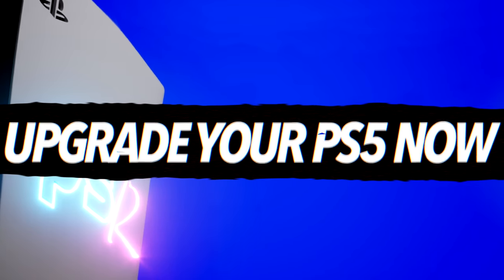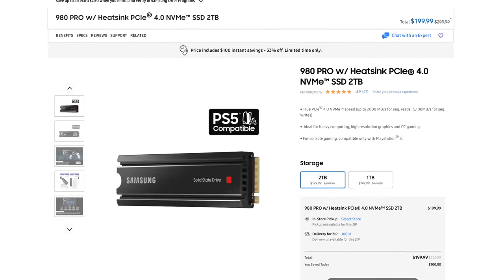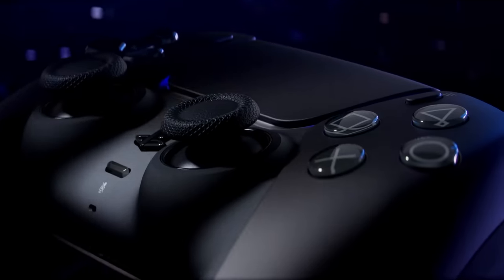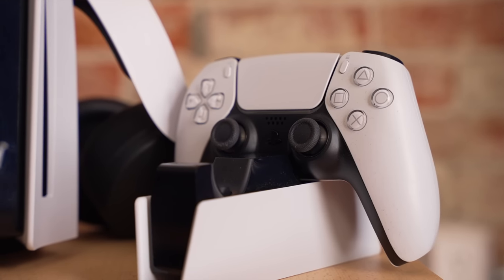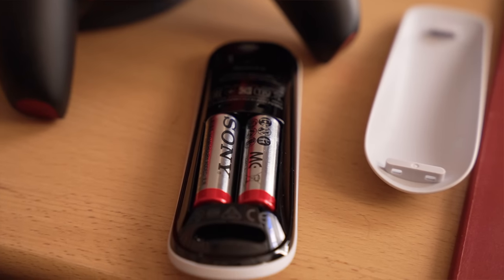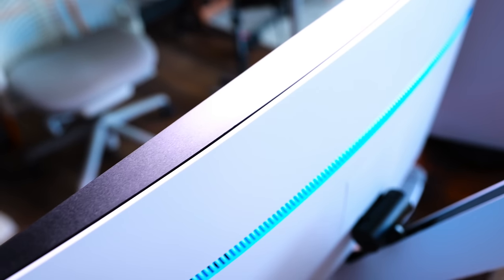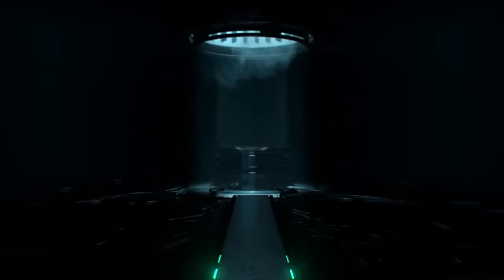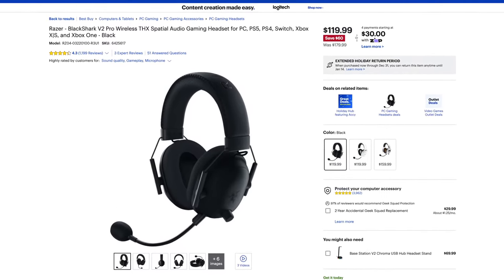MAXIMIZE your PS5's potential with this upgrade!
Upgrade your PS5 before it's too late!

► PS5 USB Hub

🚨 Get your New PS5 here 🚨
PS5 Disc
PS5 Digital

► Video Light

Best PS5 accessories